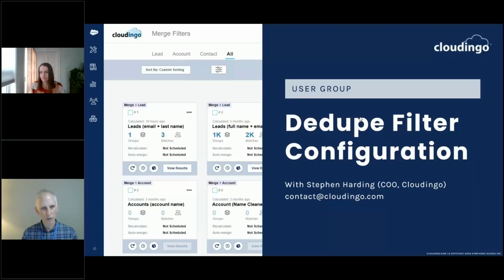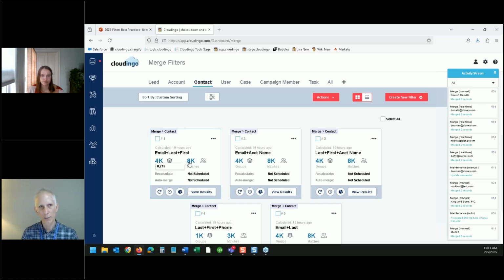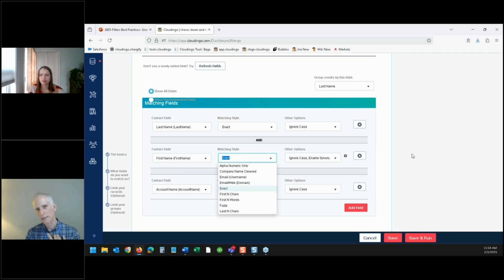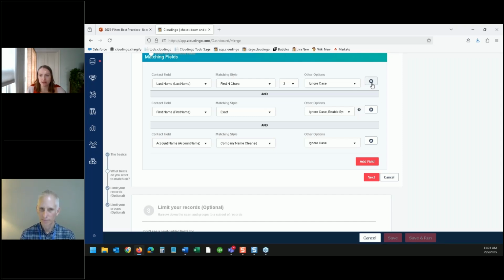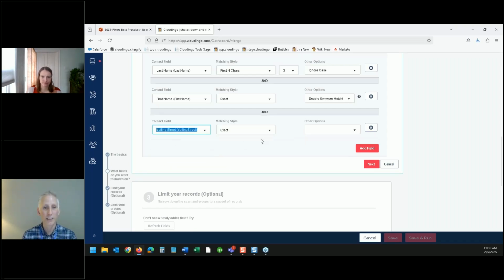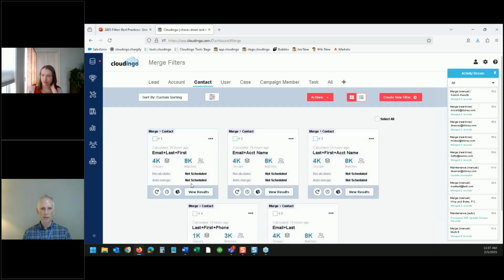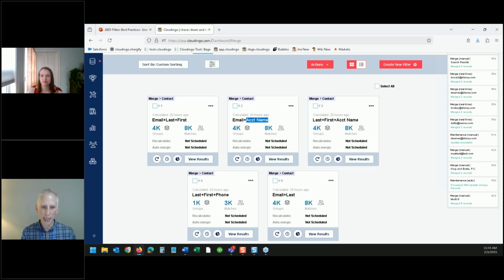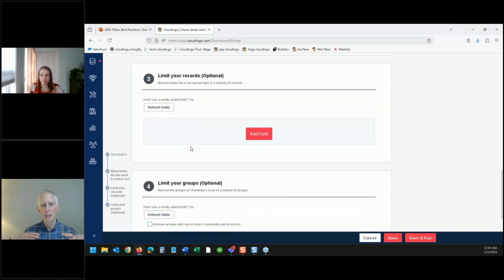Deduplication Filter Best Practices: Cloudingo User Group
Catch up on our first user group of 2025, where we dove into best practices for configuring deduplication filters.

In this session, we covered:
- The basics of creating filters to identify duplicates.
- Tips for adjusting matching algorithms to uncover hidden data issues.
- Real-world examples of effective configurations.

Whether you're new to Cloudingo or looking to optimize your current setup, this recording is packed with actionable insights to help you level up your data quality game.